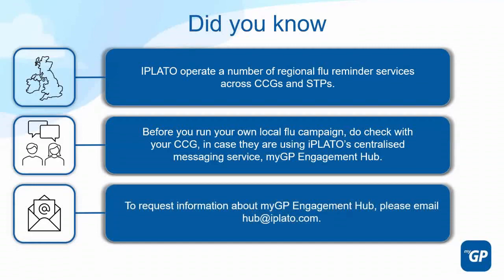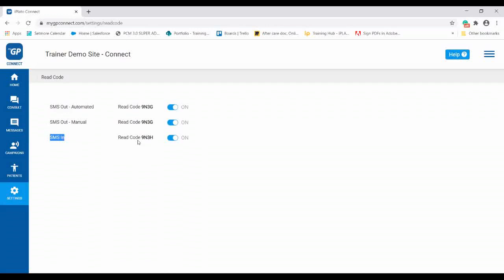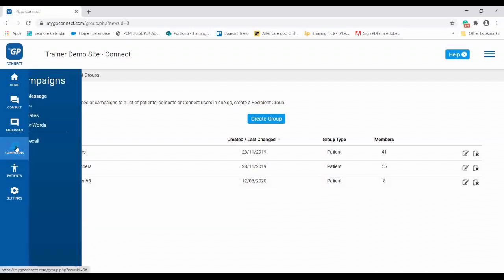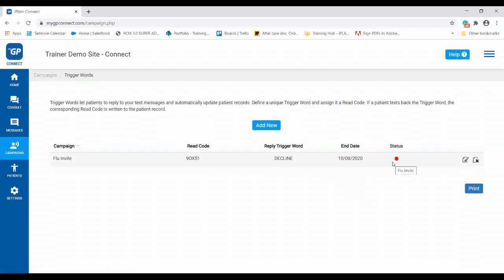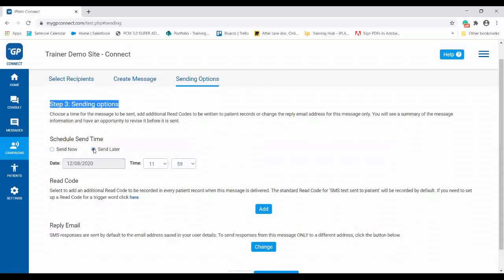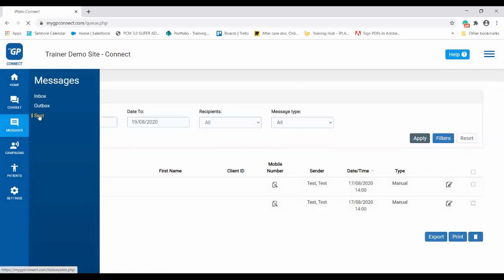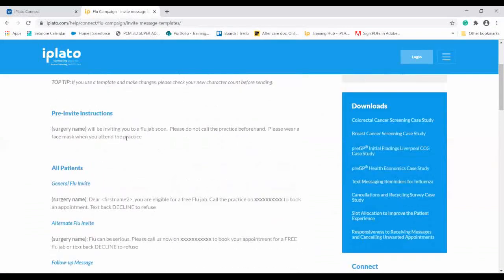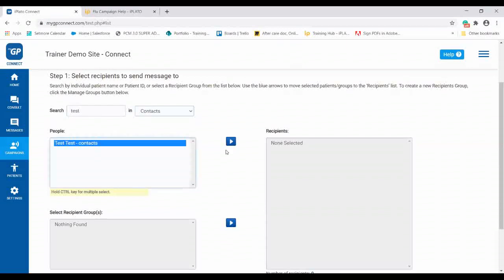Seasonal Flu Webinar recording (August 2020)